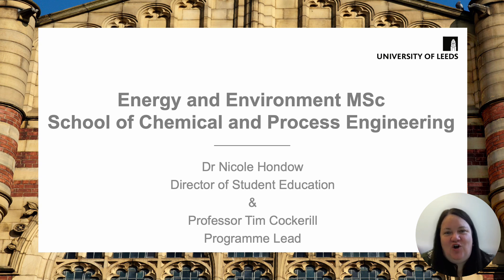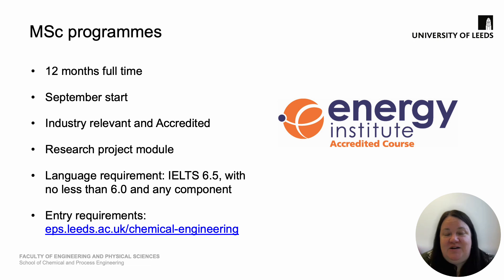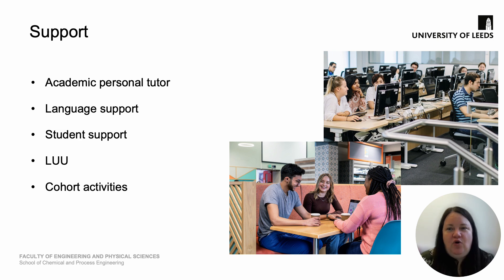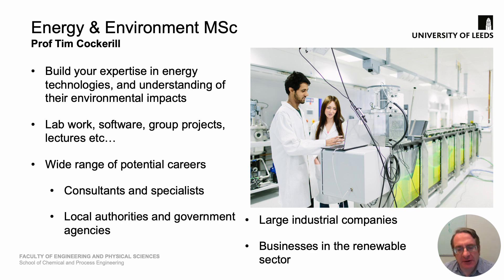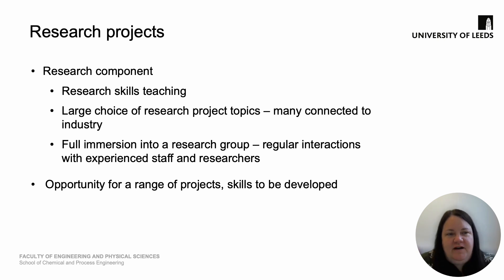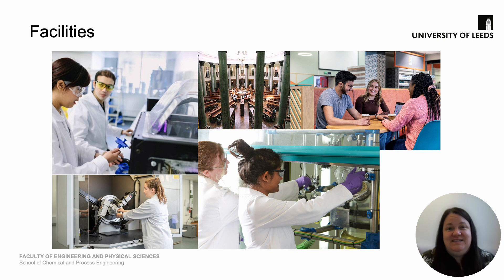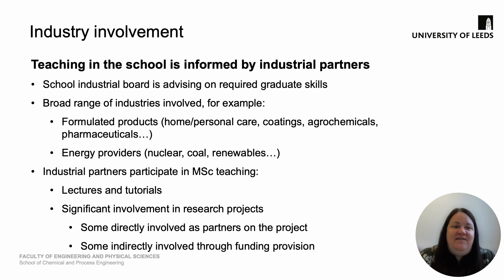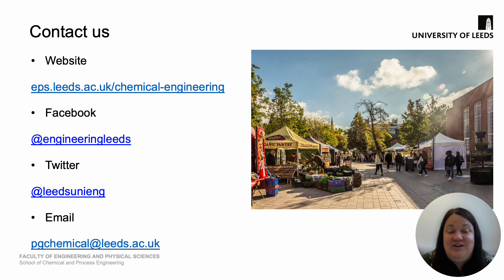Introduction talk - Energy and Environment MSc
Discover more about studying Energy and Environment MSc at the University of Leeds. Dr Nicole Hondow and Dr Tim Cockerill explain the key features of the course and what career opportunities are available to graduates.

Date recorded: October 2023. Course content (modules/components) and opportunities available may change from time to time.